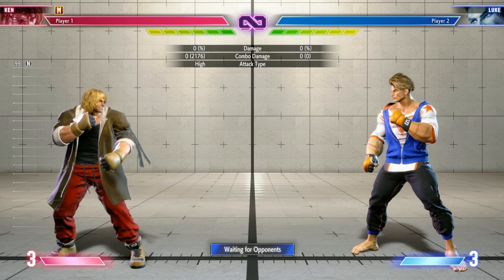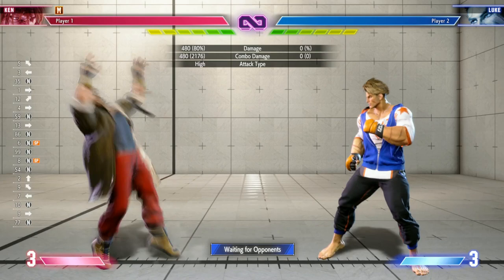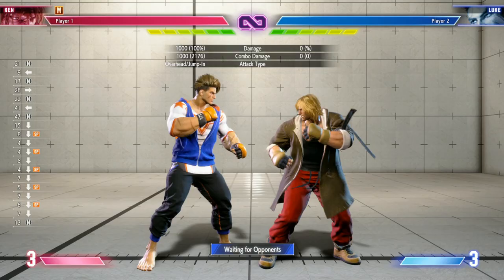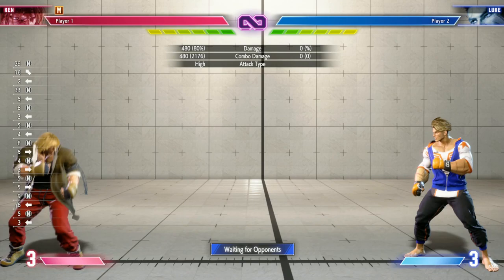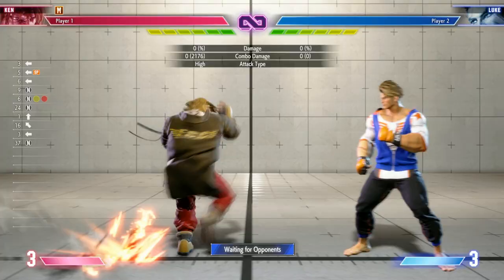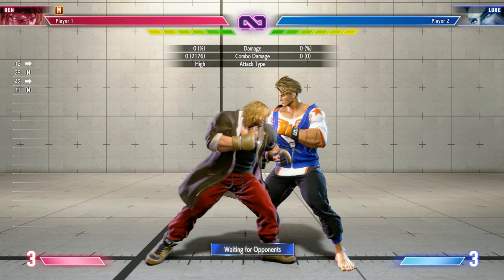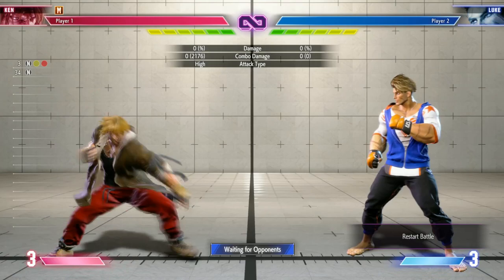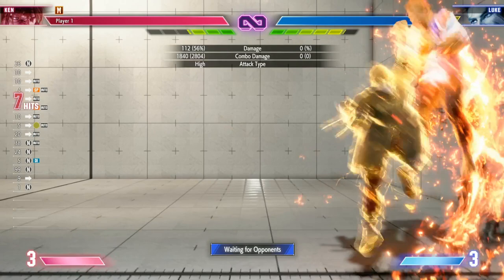Street Fighter 6 - How To Play KEN (Guide, Combos, & Tips)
In this video, we'll be taking a deep dive into the great character in Street Fighter 6, KEN! Whether you're a seasoned Street Fighter player or just starting out, this guide will give you all the tips and tricks you need to master Kens moveset and dominate your opponents. We'll cover everything from basic combos to advanced strategies, so you can take your game to the next level. So grab your controller and get ready to learn how to play Ken in Street Fighter 6!